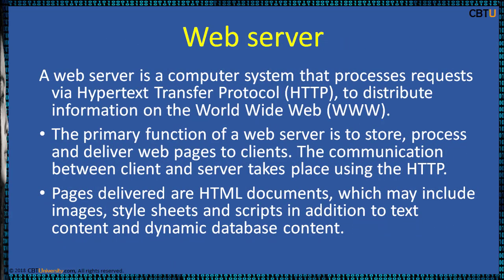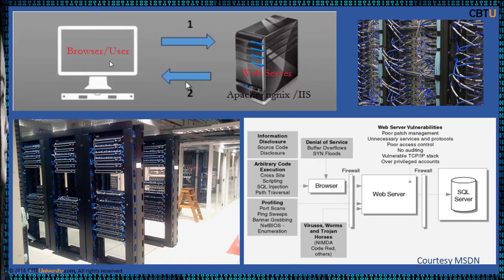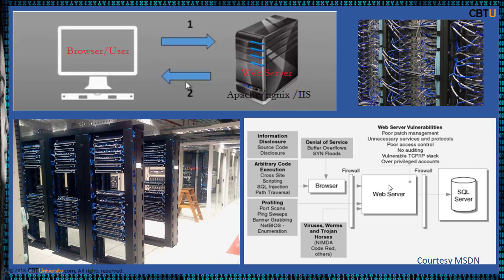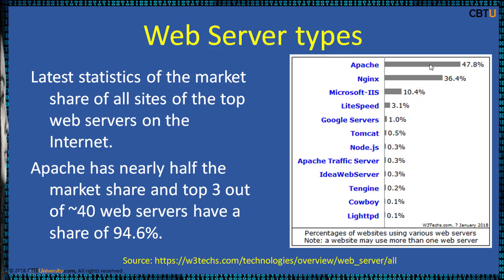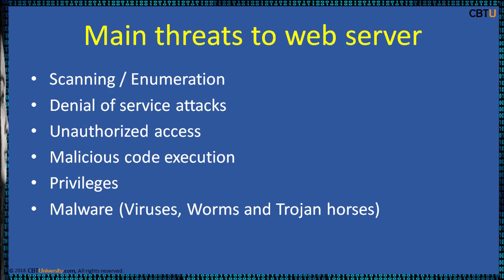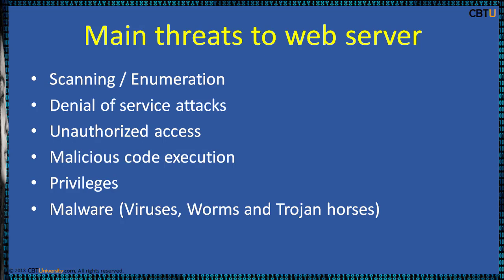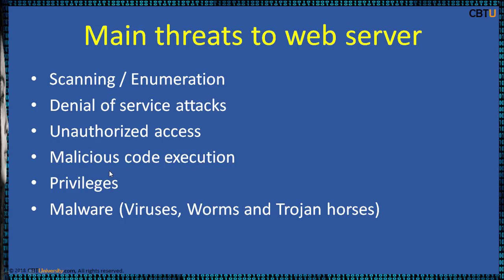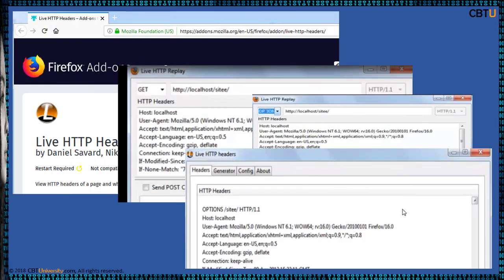12.1 Hacking web servers - Introduction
Hacking Web Servers – introduction
A web server is a computer system that processes requests via Hypertext Transfer Protocol (HTTP), to distribute information on the World Wide Web (WWW).
• The primary function of a web server is to store, process and deliver web pages to clients. The communication between client and server takes place using the HTTP.
• Pages delivered are HTML documents, which may include images, style sheets and scripts in addition to text content and dynamic database content.
Web server hacking
Attackers exploit vulnerabilities in the web servers and take control of them. Attack vectors are mostly:
•  Default settings
•  Mis-configuration
•  Bugs in Web servers- known OR unknown
•  Weak security policies
Web Server types
Latest statistics of the market share of all sites of the top web servers on the Internet.
Apache has nearly half the market share and top 3 out of ~40 web servers have a share of 94.6%.
--This diagram shows the percentages of websites using various web servers.
Apache is used by 47.8% of all the websites, followed by Nginx and
Apache 47.8%
Nginx 36.4%
Microsoft-IIS 10.4%
LiteSpeed 3.1%
Google Servers 1.0%
Tomcat 0.5%
Node.js
0.3%Apache Traffic Server
0.3%IdeaWebServer
0.3%Tengine
0.2%Cowboy
0.1%Lighttpd  0.1%
The following web servers are used by less than 0.1% of the websites
Oracle Servers
IBM Servers
Zope
Gunicorn
Kestrel
Kangle
Jetty
WEBrick
Caddy
Thin
Hiawatha
Resin
Zeus
Tornado
Cherokee
Mongrel
Paste WSGI HTTP Server
H2O
Roxen
AOLserver
Waitress
CherryPy
thttpd
IceWarp
KomHttpServer
Abyss
Twisted
NaviServer
SAP J2EE Engine
WebSTAR
WebToB
Yaws
Jexus
RaidenHTTPD
G-WAN
AllegroServe
nxweb
Monkey
Orion
BaseHTTPServer
Xitami
Barracuda Server
CouchDB
FAPWS
Hunchentoot
Virtuoso
WebHare
Blazix
Gatling
Misultin
Noelios Restlet Engine
Ada Web Server
Caudium
Comanche
KeyFocus
Lwan
Mathopd
Mongrel2
Swazoo
Trifork
Wildcat
Yahoo Traffic Server
Types of attacks
• Directory traversal attacks
• DoS attacks
• DNS hijacking
• Sniffing
• Phishing
• Pharming
• Defacement
• Etc.
Motive
• Damage reputation of and organization
• Monetary gains
• Stolen data used for fraud activities
• Tampering
• Launch secondary attacks
Tools
• Metasploit
• Mpack
• Zeus
• Neosplit
• HTTPRecon - Advanced web server fingerprinting
• ID Serve
• Wfetch
Main threats to web server
• Scanning / Enumeration
• Denial of service attacks
• Unauthorized access
• Malicious code execution
• Privileges
• Malware (Viruses, Worms and Trojan horses)
Countermeasures
• Patch management
• Harden OS
• Harden Web server
• Firewalls
• Anti virus, Anti malware software
• Disable remote admin access
• Remove default accounts and unused accounts
• Default ports and settings must be secured
Sofware bugs
It’s impossible to write a software program without bugs. What ever testing is done there may be some unexplored bugs that may surface at later time and those need to be addressed when discovered.
OS, Web Server and Web applications are all softwares and may contain bugs that are prone for attacks.
http live headers